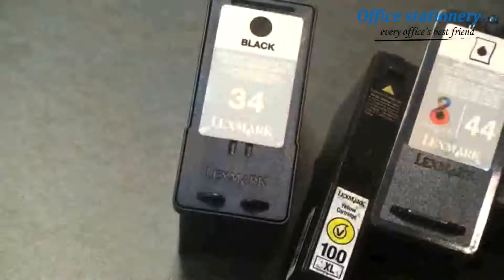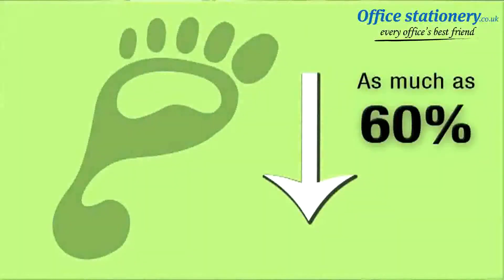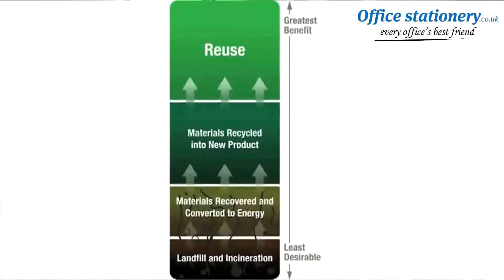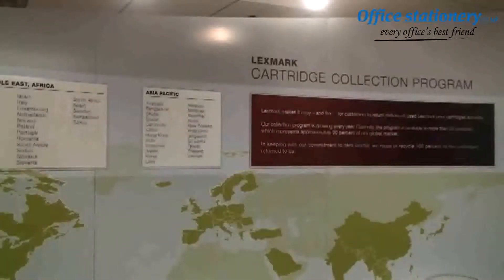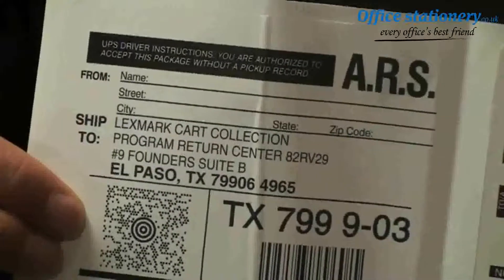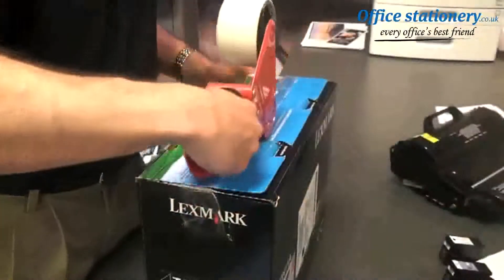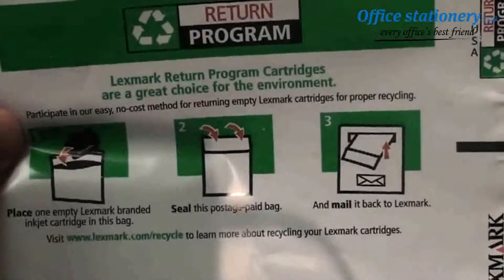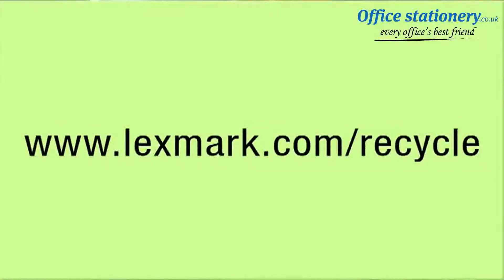Lexmark C524 Magenta High Yield Return Program Toner Cartridge C5240MH - OfficeStationery.co.uk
Lexmark High Yield cartridges provide up to 5,000 pages from a single cartridge, and this magenta cartridge is rich in colour with clean lines and a smooth, even finish from your C524 or C534 printer. And with their new Return Programme, all this can be yours at a much cheaper price. All you have to do is return the cartridge once it has been finished so that it can be recycled or remanufactured by Lexmark. So not only are you being thrifty and saving yourself a few quid, youre also choosing to make less of an impact on the worlds resources.For Prices & More Info our